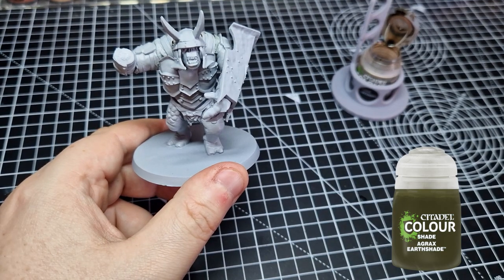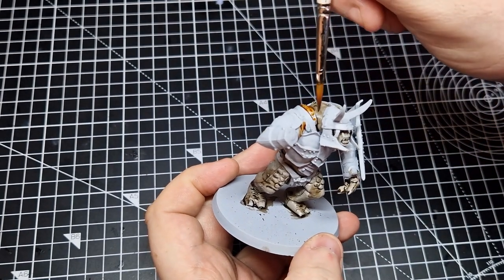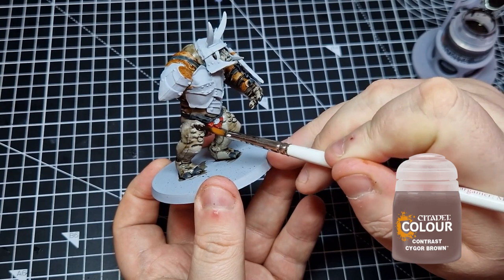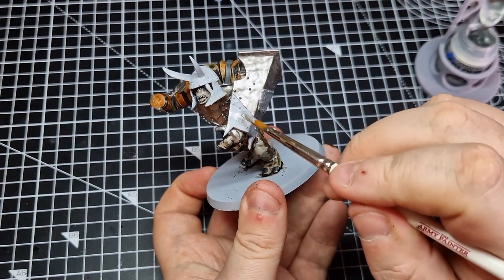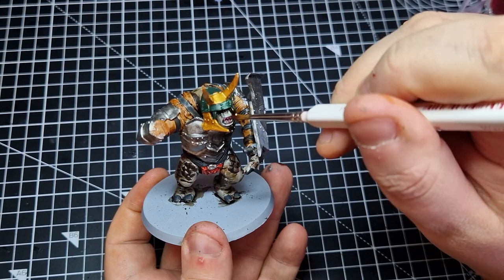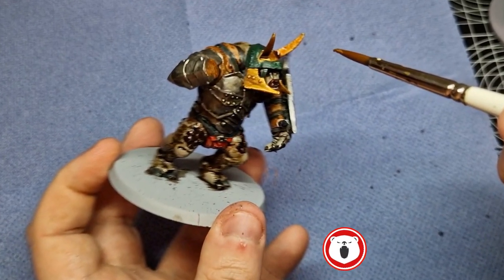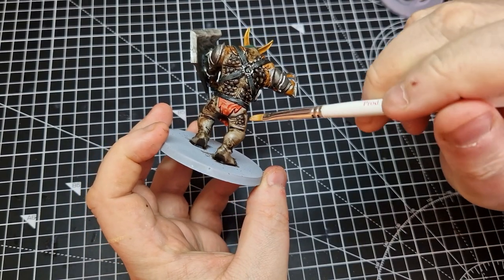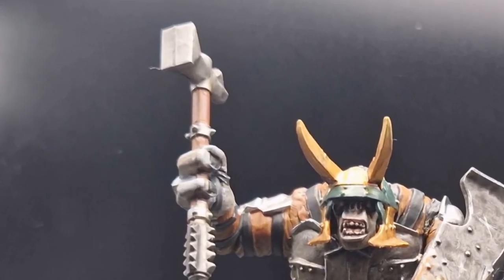How I Painted: Loki The Mordor Troll For MESBG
I painted the Mordor Troll from the MESBG Battle of Osgiliath set as the reborn God of Mischief.

• Battle of Osgiliath
• Hobby Drill
• Hobby Magnets
• The Army Painter Speedpaint Starter Set
• The Army Painter Wargames Mega Brush Set
• The Army Painter Wet Palette
• The Army Painter Tufts
• Rotating Display Stand
• Adjustable Desk Lamp
• Light Box
• Paint Shelf